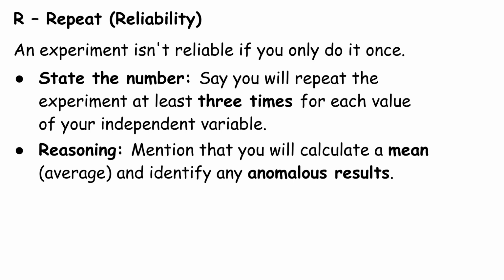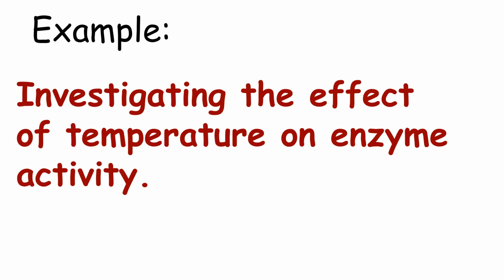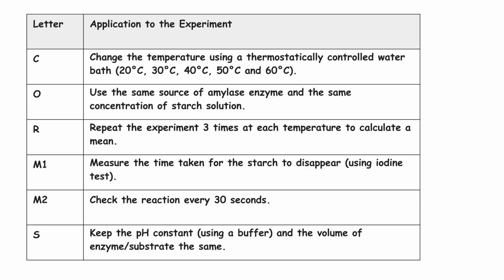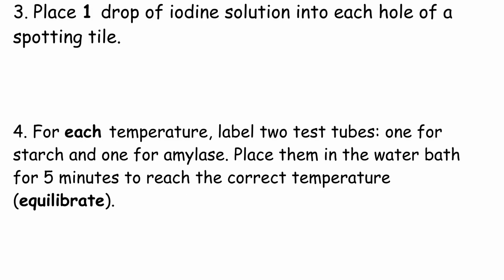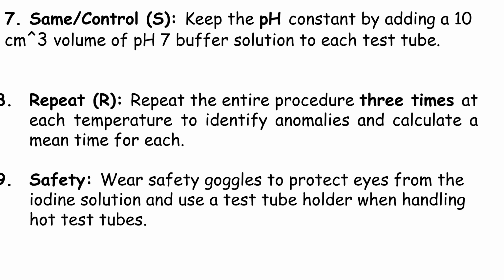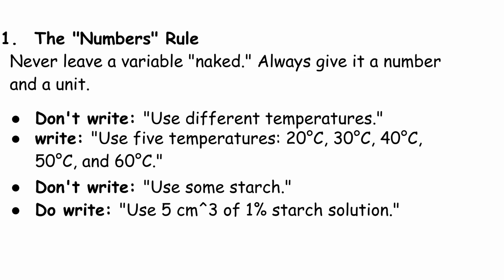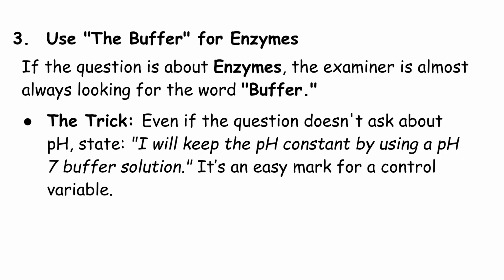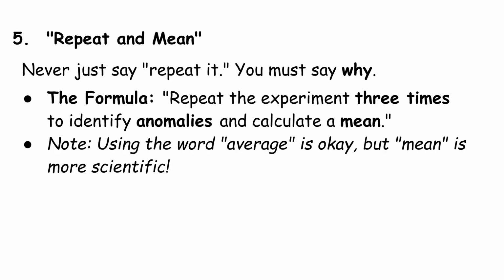How to Plan ANY Biology Investigation | CORMS Method (IGCSE 0610)